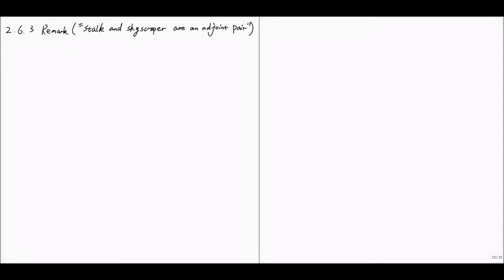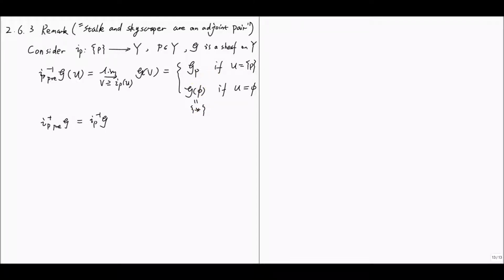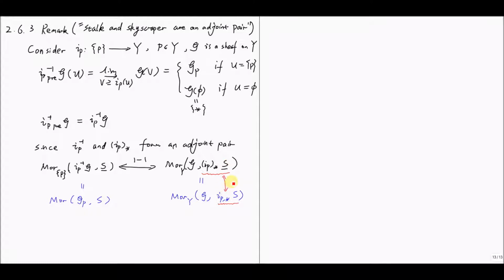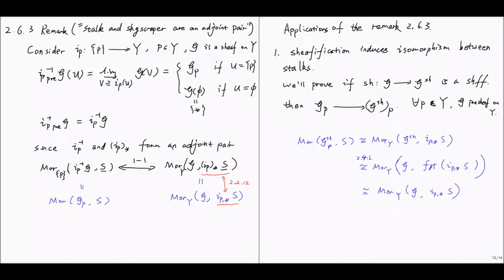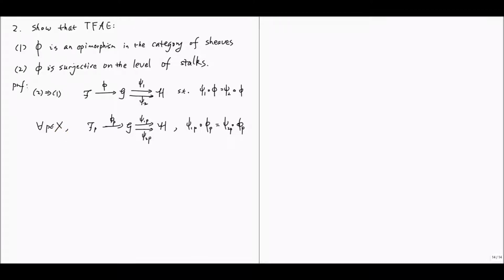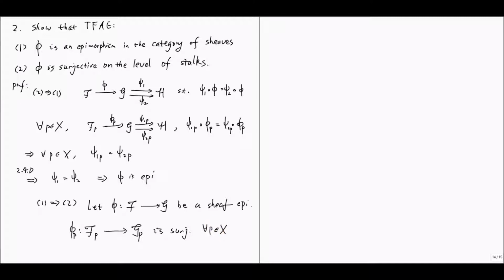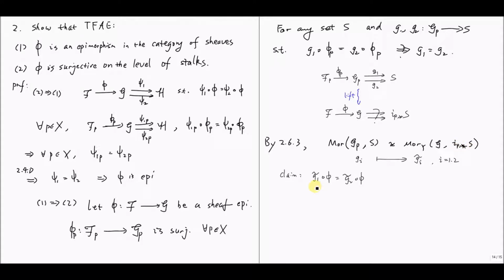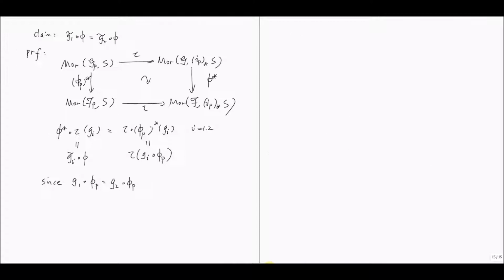2.6 the inverse image sheaf (d) the adjunction of stalk and skyscaper and its applications